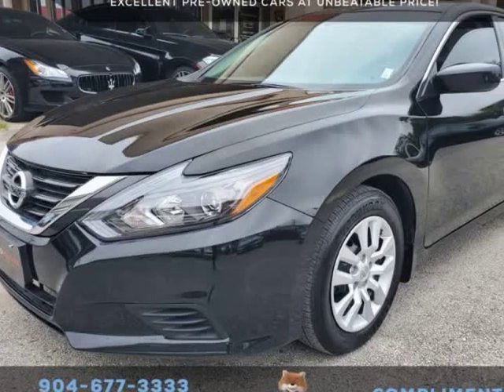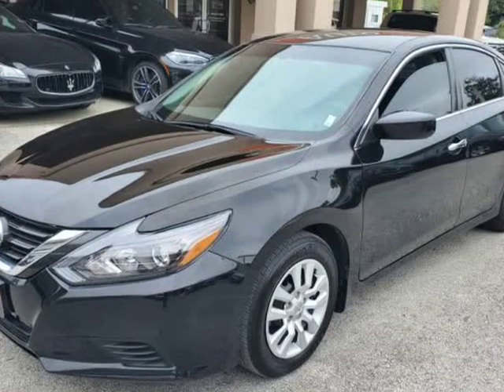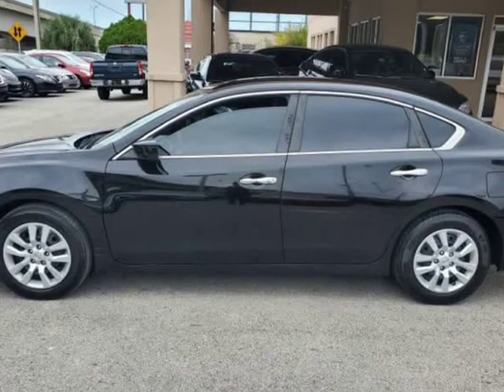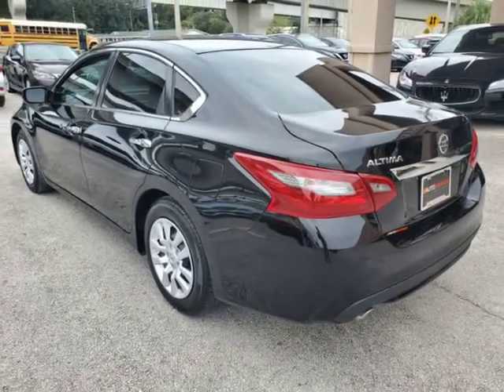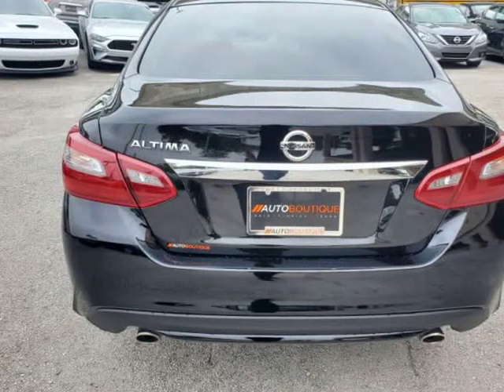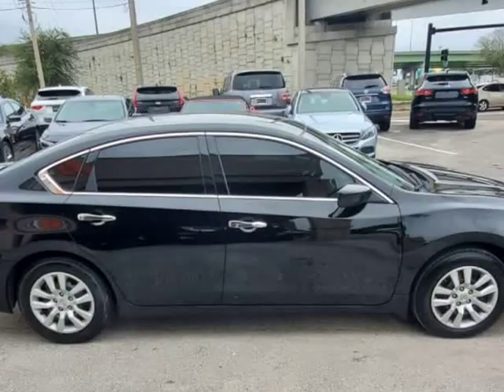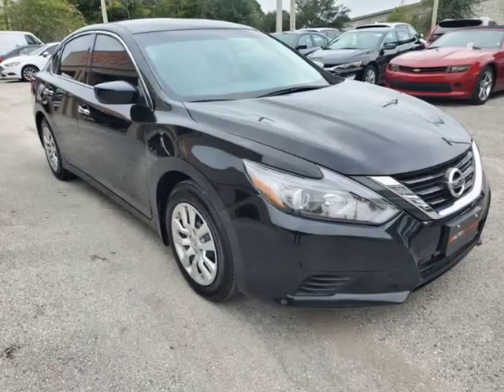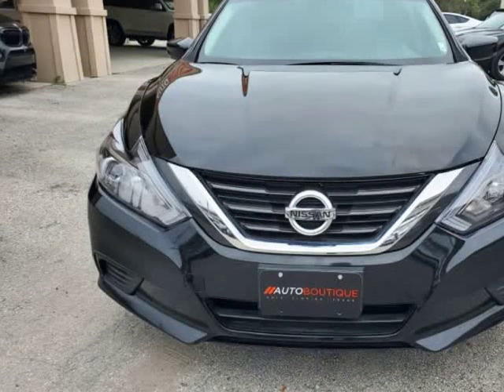2018 NISSAN ALTIMA S S 2.5 (jacksonville, Florida)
auto boutique
8849 arlington expy
jacksonville